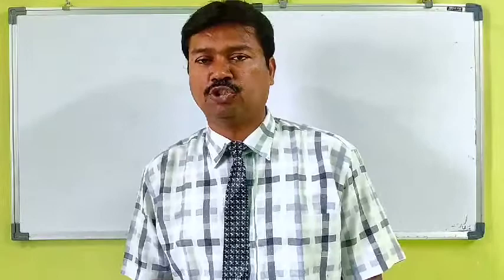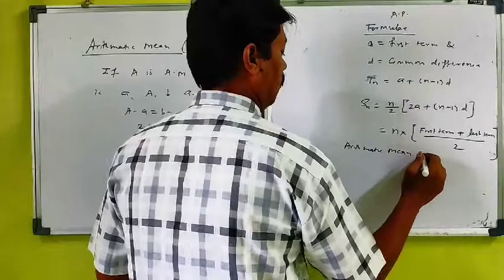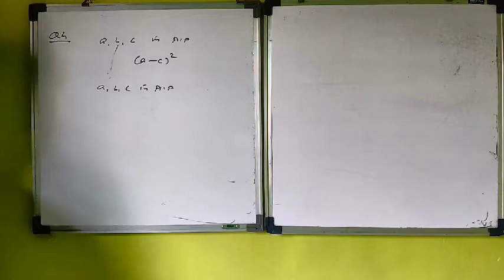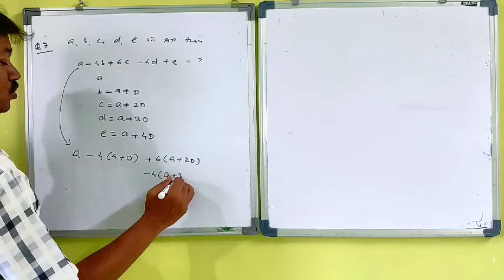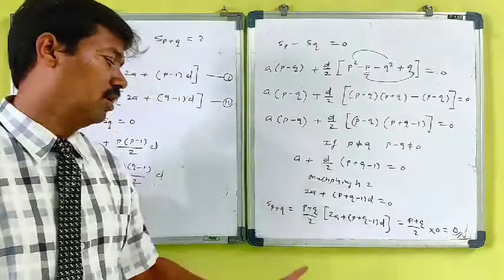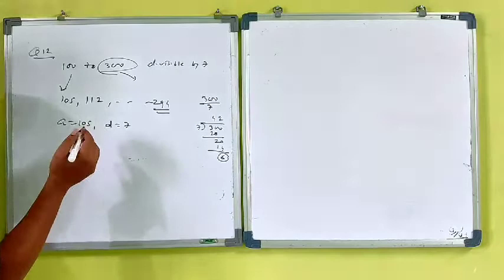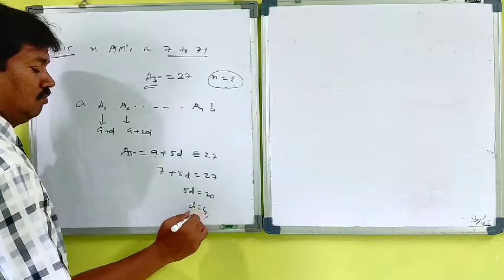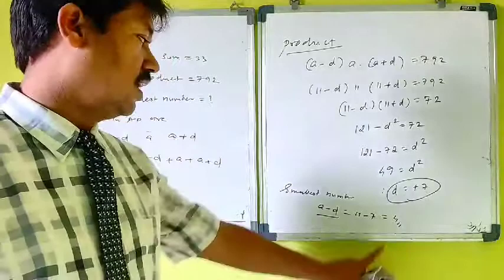1_JEE MAINS Lecture_Sequence & Series(Progression)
Introduction  & Arithmetic Progression